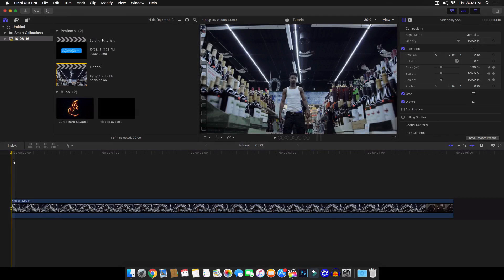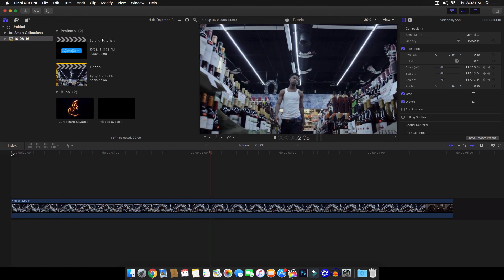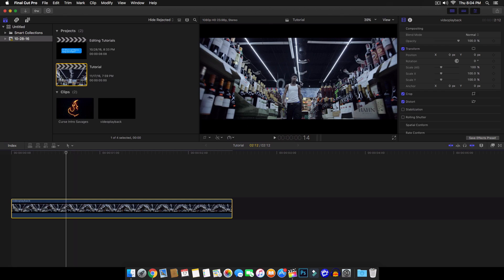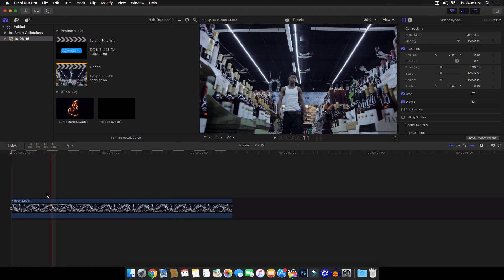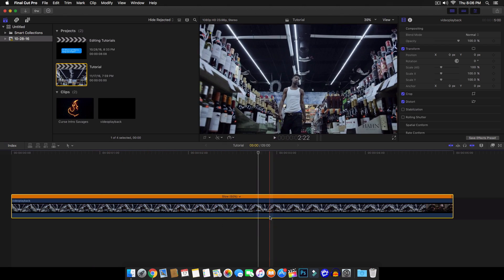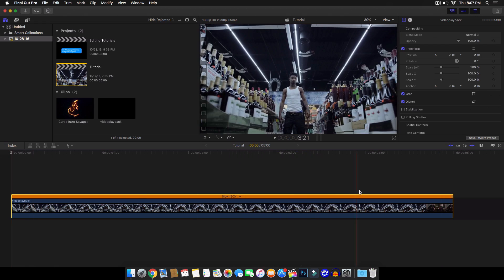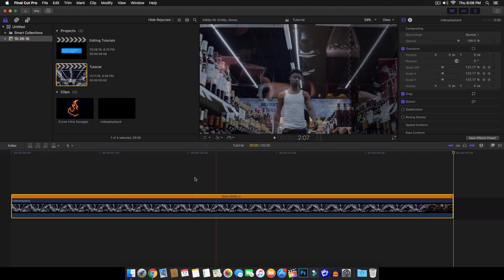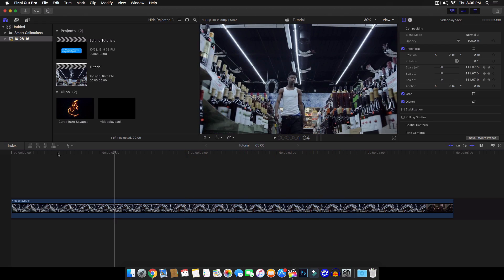Vertigo/Dolly Zoom Effect - Final Cut Pro X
What's going guys! In today's tutorial, I'll show you how to create the vertigo or dolly zoom effect where the camera appears to be moving but the subject stays in place. Leave a like for more FCPX videos :)